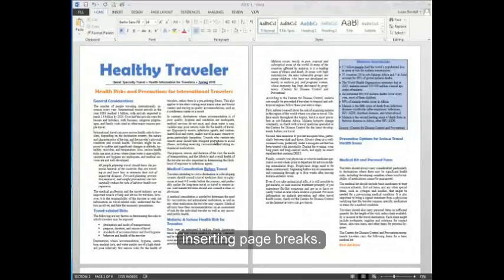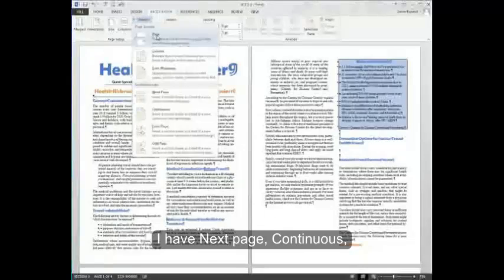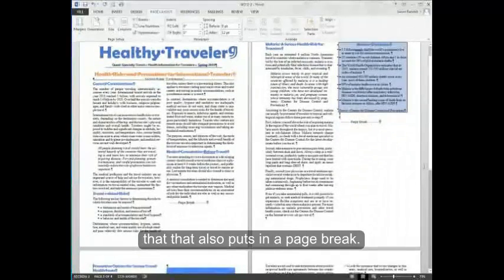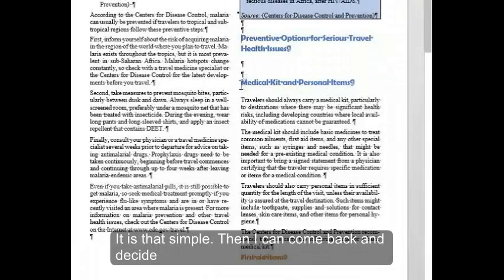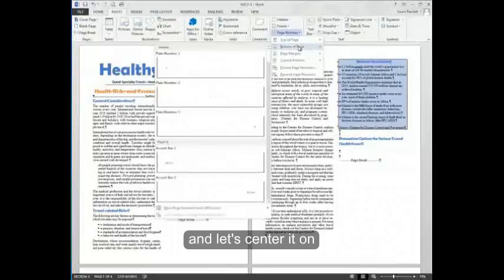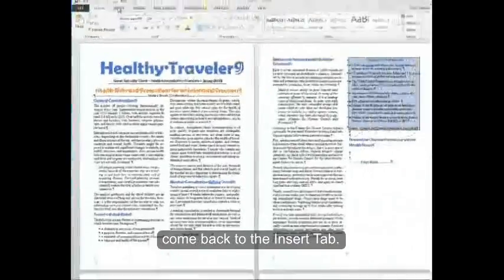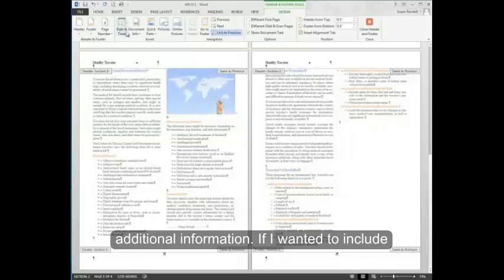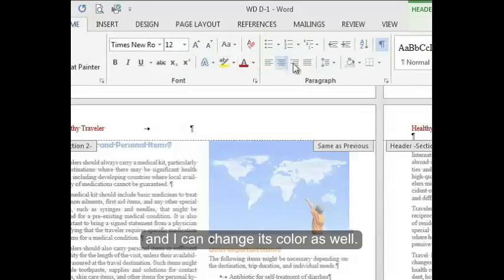Word Unit D Part 2